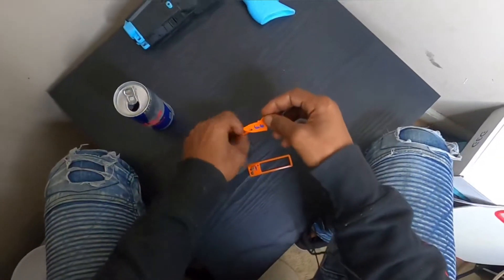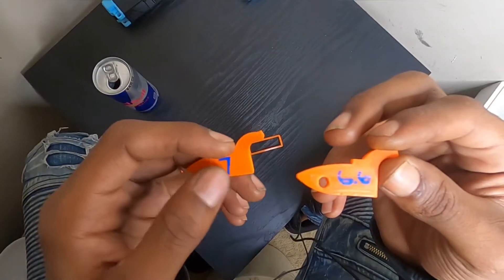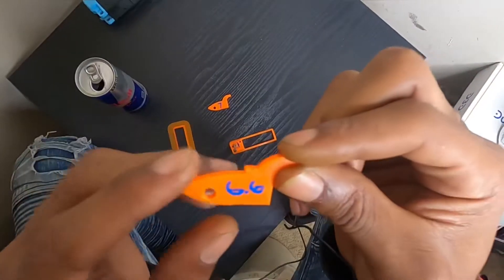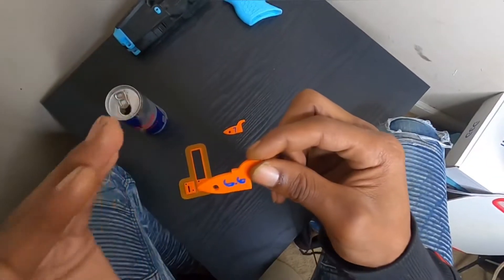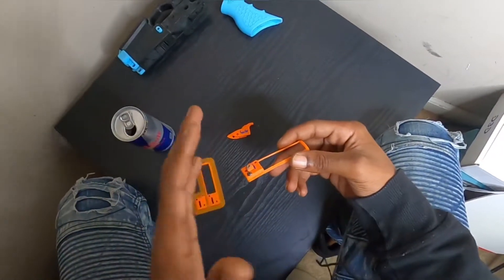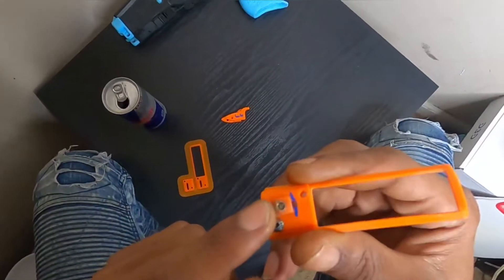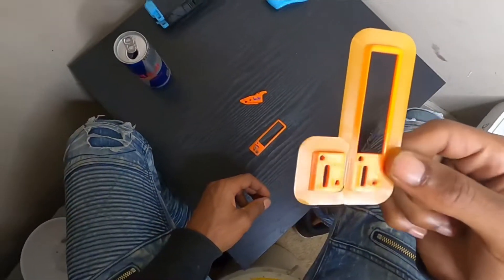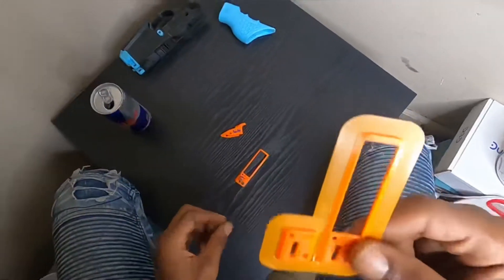3D Auto trip! (Cmmg) BCG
This video shows how far I’ve came with designing! Finally I have an 3D version auto trip that works 99.9% of the time once Timing Is correct, as long as the ammo is good it will spit all day, Ammo has been a great cause in stoppages with the frt trigger. Knowing 22lr are not as reliable as center fire, it will be something we all have to deal with until 22lr cartridges advance!

Hating is Motivation😁

Keep your eyes out for more content😳🙌🏾

tunetank.com_5387_new-galaxy_by_cloudsystem.mp3